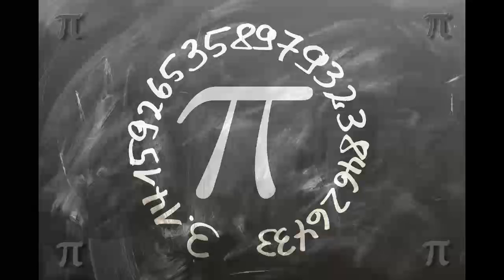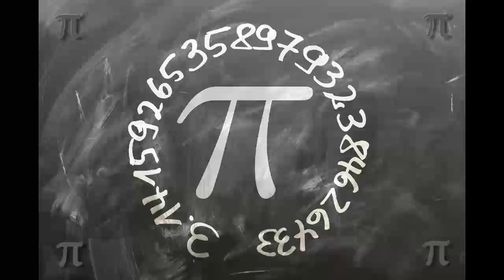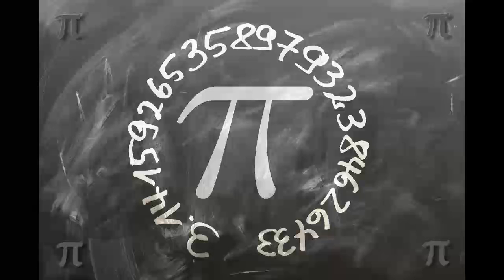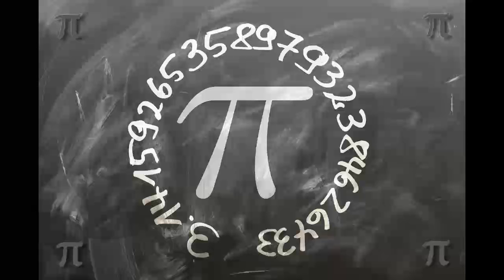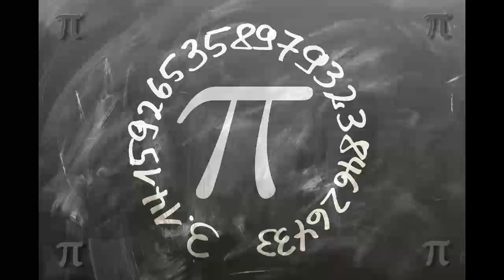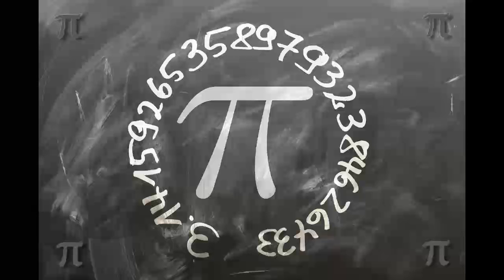"The Pi Song"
We, here at the Flagship Clubhouse, decided that the mathematical constant, Pi, deserved a SERIOUS hip hop homage in celebration of "Pi Day." This is just a snippet of that piece of music. Have a listen to the first verse of the song here. The chorus alone will have you memorizing the first thirteen digits of Pi in no time. ;-)

Written by Siroun, Amina, and Kas

"The Pi Song" ("And It Goes On")

VERSE ONE:
Your favorite day might be Friday
But mine’s the three-point-one-four-one-five day
And it goes on…
A number so long that, if you chalked it on the highway
It would keep you occupied beyond the next Ice Age
Now that’s pretty cold, friends
I’m talkin’ ‘bout a number that just won’t end
Won’t cease, decease, give up, or repeat
That’s why we show love every March 14th
It’s hard to deny that math is a wonder
Have you sat and just pondered this rad, irrational number?...
Factored in the circumference diameter and the radius
To fully fathom why this Pi ration is the craziest???
Well, Kas has…
Been addin’ and subtractin’ in back of a math class
Let the class clown get the last laugh
And he gon’ wonder what happened
Why this little Greek letter can’t be expressed as a fraction

CHORUS:
Can I have another piece of that Pi
Man, I swear it gets sweeter with time
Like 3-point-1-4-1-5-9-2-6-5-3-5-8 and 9